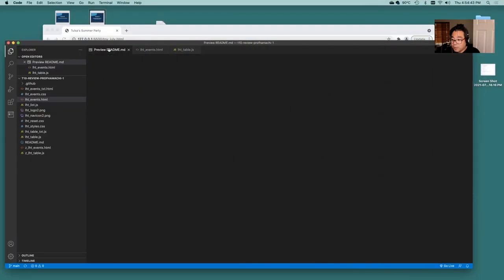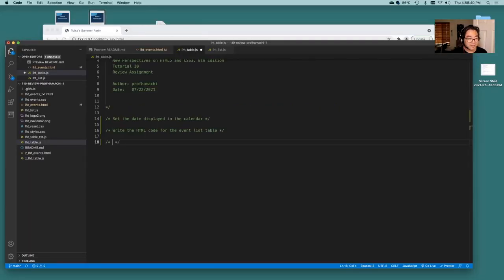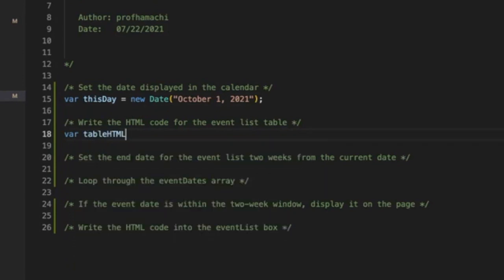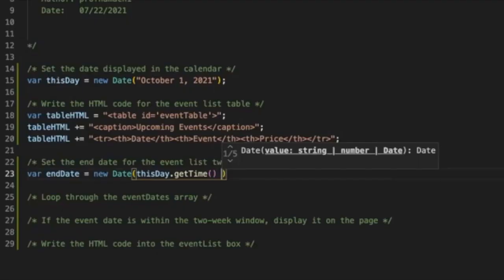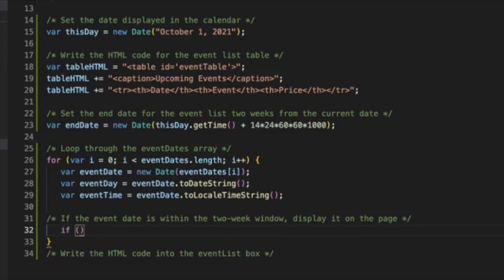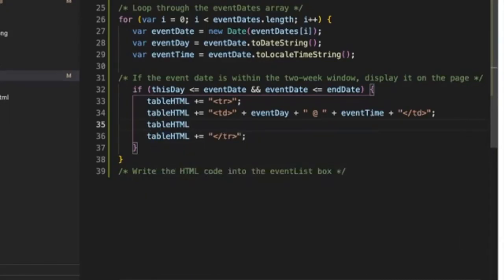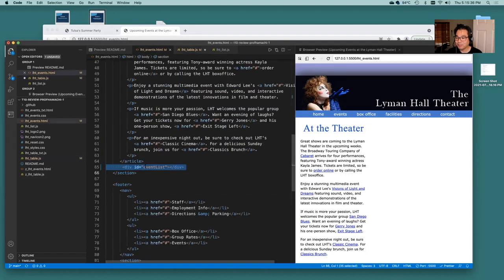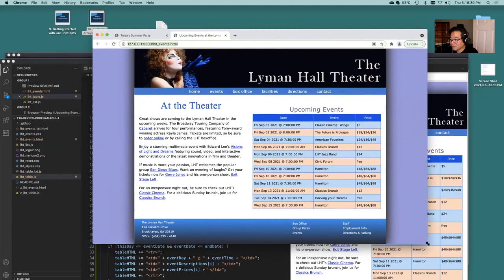CIS192 T10 Review The Lyman Hall Theater JavaScript [COMPLETE IN UNDER 20 MINUTES!]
Created for our CIS192: Intro to WebDev course (please don't hate). How to get through Tutorial 10 Review - The Lyman Hall Theater quickly and in under 20 minutes. Have fun with this one.